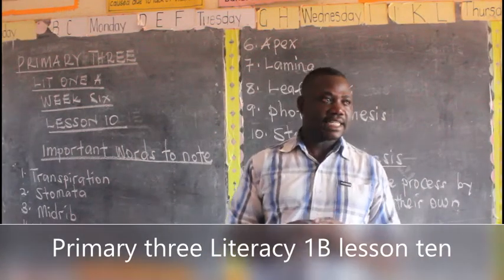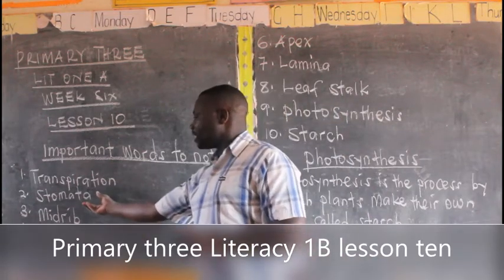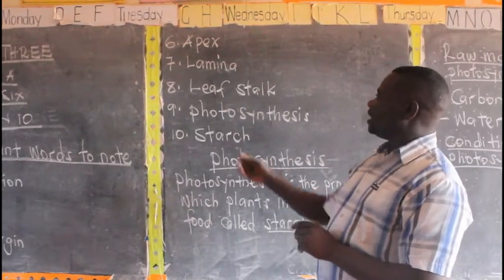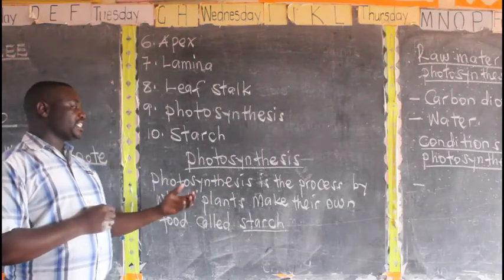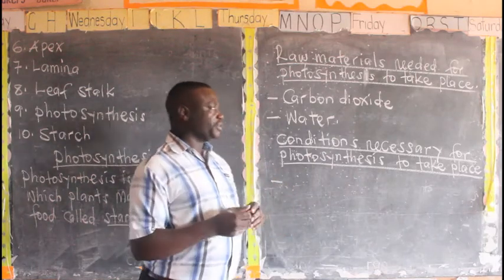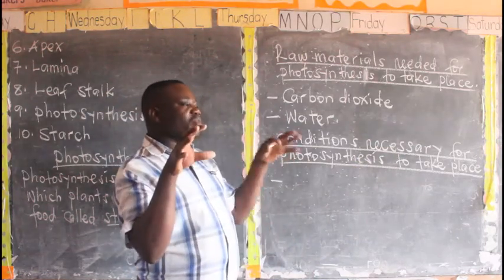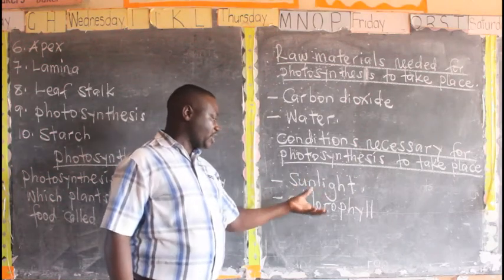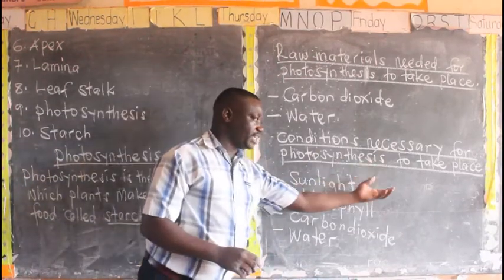PRIMARY THREE LITERACY 1A LESSON TEN